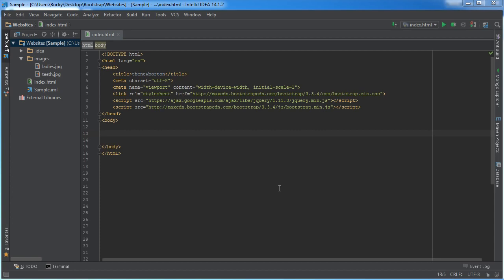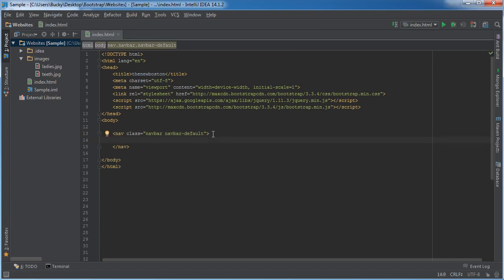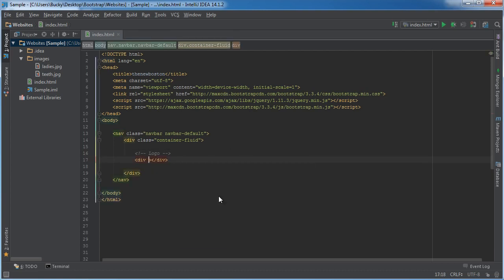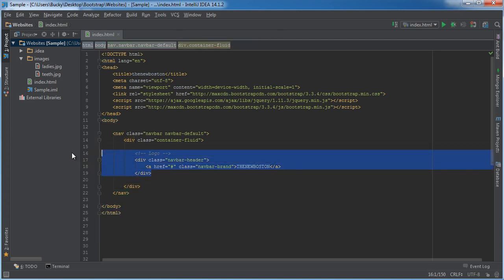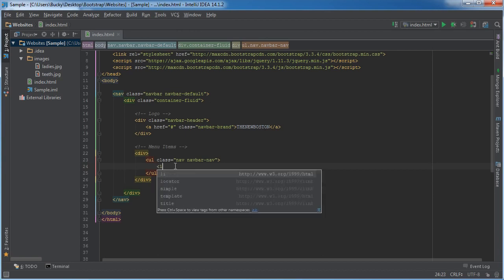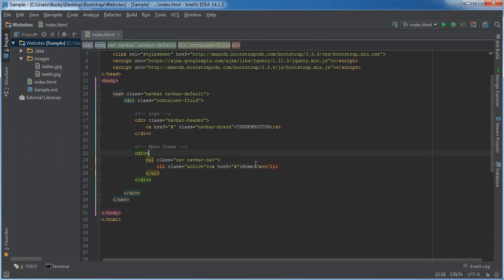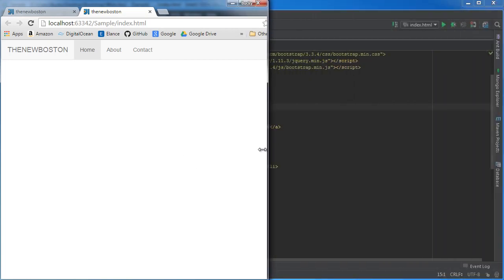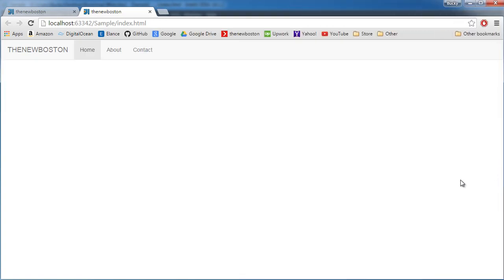Bootstrap Tutorial for Beginners 6 Navbar